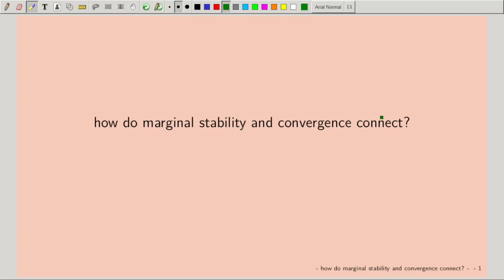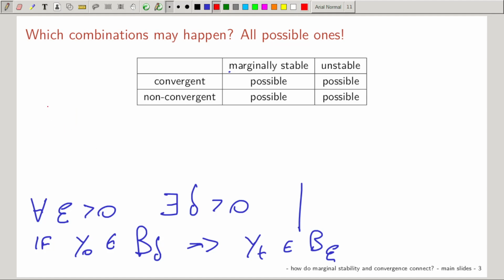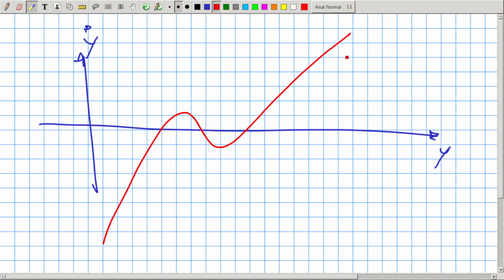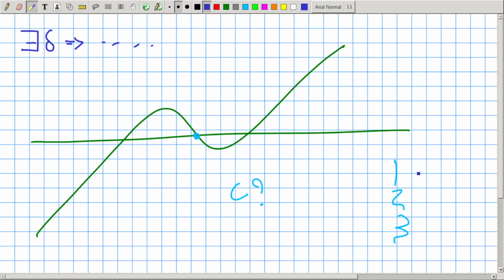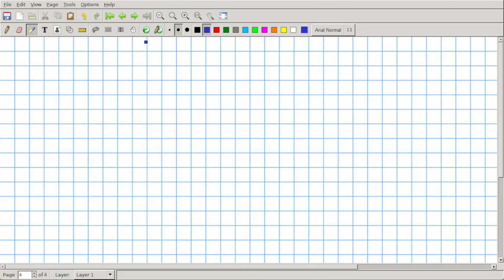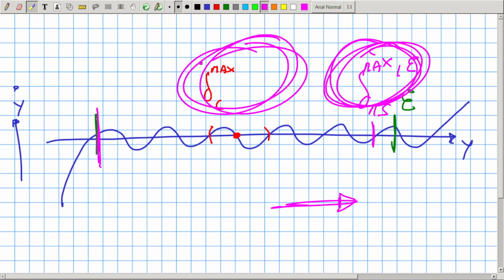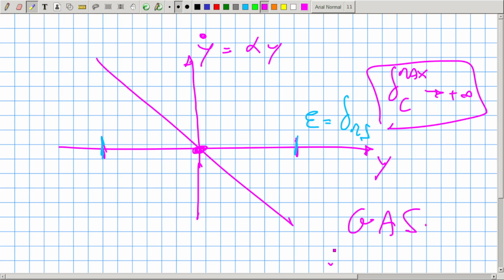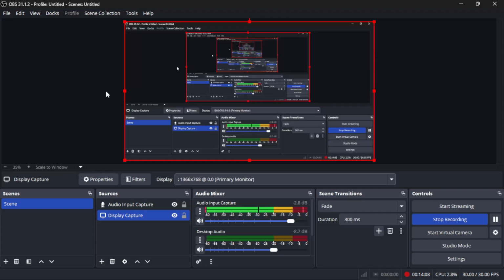2025 09 03 14 51 12 how do marginal stability and convergence relate